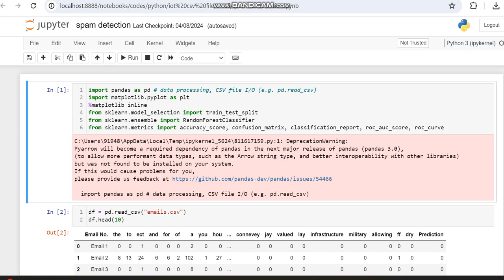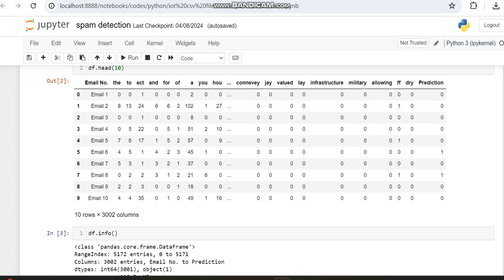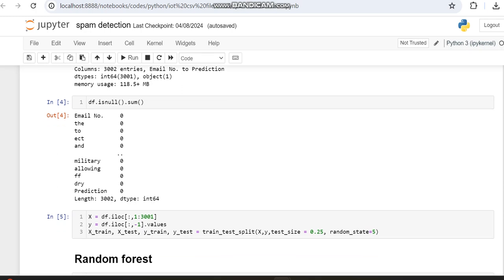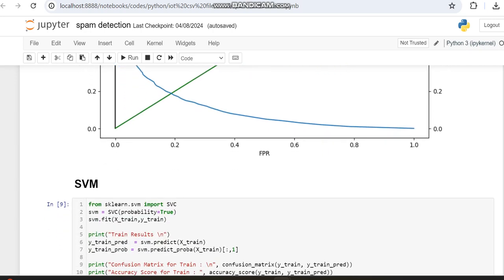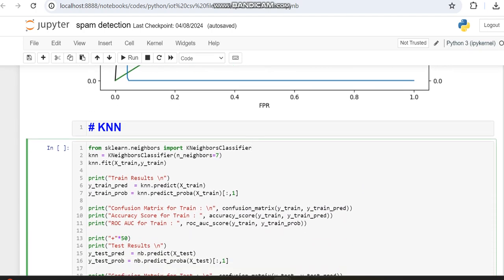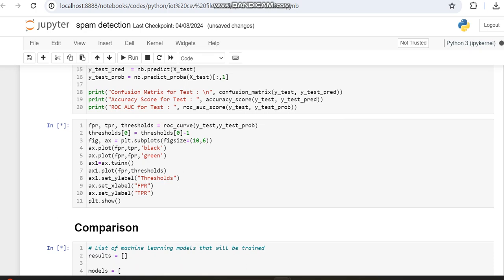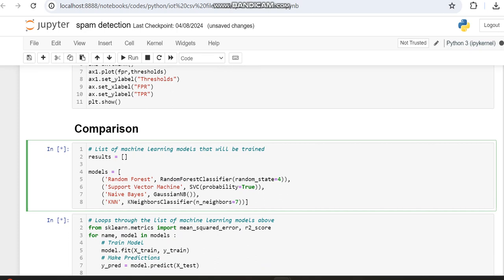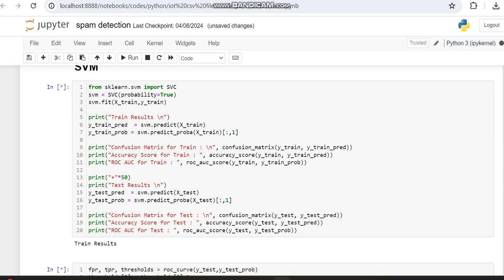Email Spam Detection with Knearest neighbor (KNN) classifier Python Code from Scratch python # KNN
Email Spam Detection with Knearest neighbor (KNN) classifier Python Code from Scratch

This video shows Email Spam Detection with Knearest neighbor (KNN) classifier Python Code from Scratch